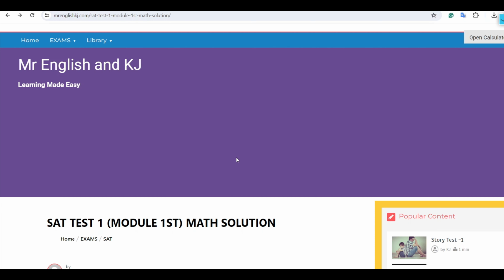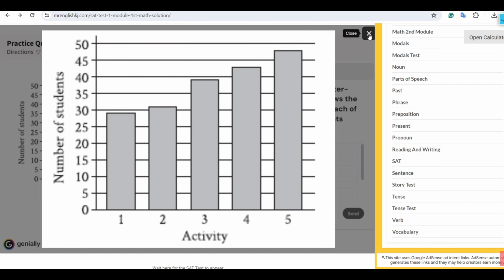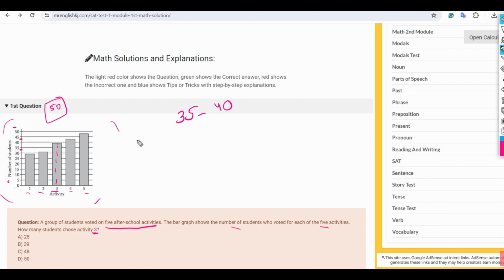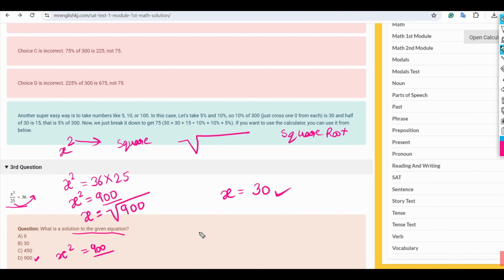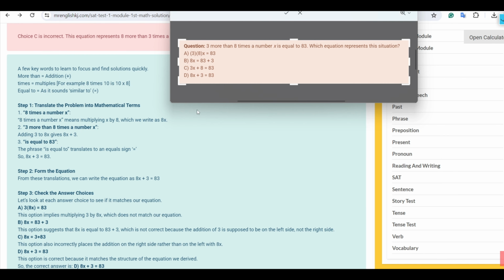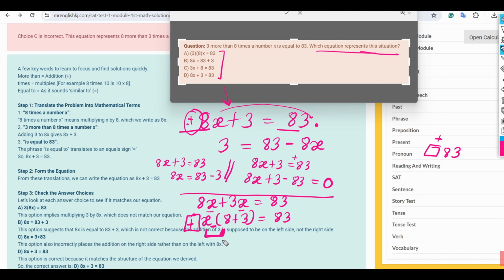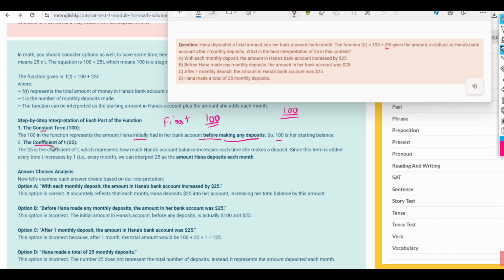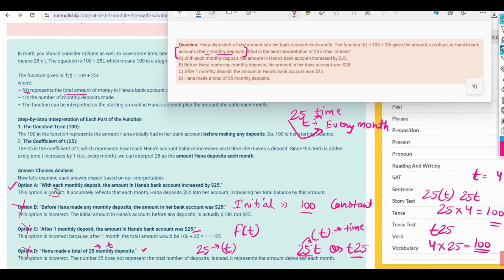SAT Math Test | Desmos Tricks | Fastest Methods to Master Math in No Time | Real SAT Paper Solution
Do you spend a lot of time solving Math problems? Don't worry! I will teach you all the tricks to solve SAT Math test questions within seconds with or without DESMOS Calculator. Luckily, you are allowed to use DESMOS, so why not take advantage of it.
We are offering another benefit to you all is to have a "Free Doubt Sessions With Our SAT Experts"
Social Accounts:
SAT Exam Preparation: Practice by taking practical SAT Tests and learn from solutions and explanations. The video will guide you and help you get a perfect score on the SATs.